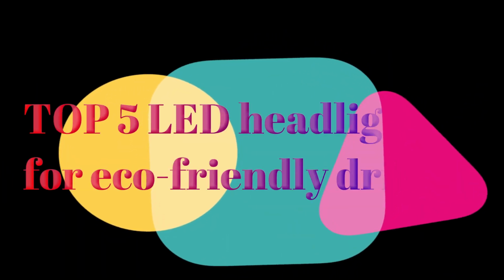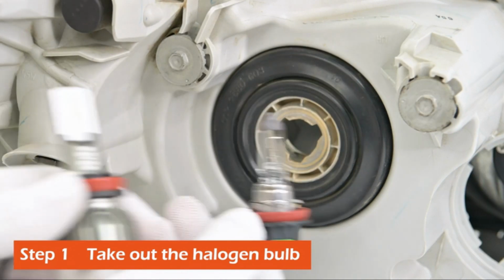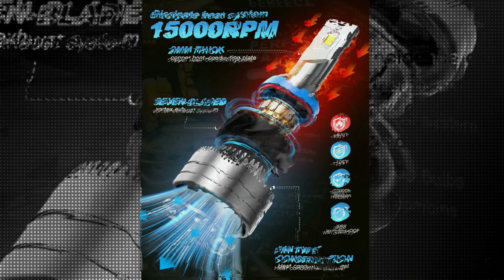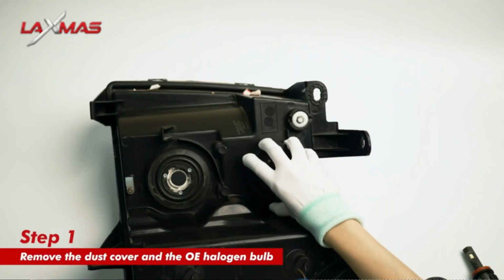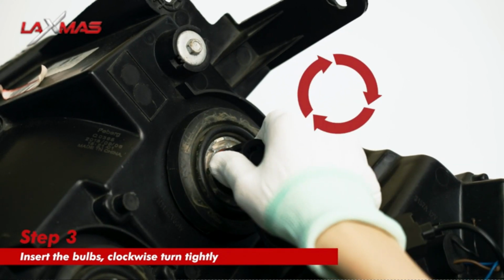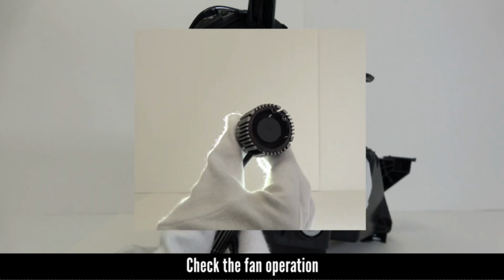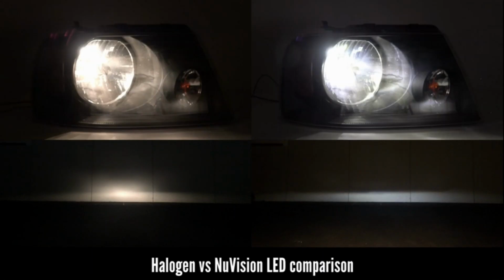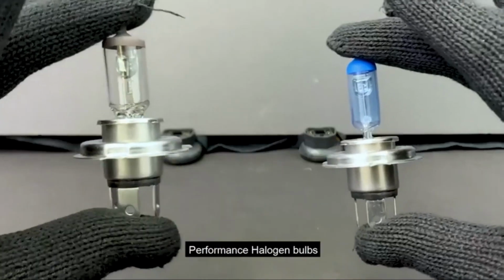Top 5 LED Headlights for Money Saving Driving Illuminate Your Path in 2023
Number 01:
Number 02:
Number 03:
Number 04:
Number 05:

Headlightstech is a participant in the Amazon Services LLC Associates Program an affiliate advertising program designed to provide a means for website owners to earn advertising fees by advertising and linking to amazon.com, audible.com, and any other website that may be affiliated with Amazon Service LLC Associates Program.

In this video Portions of footage are not original content produced by headlightstech. Portions of stock footage of products were gathered from multiple sources including,Amazon, manufacturers, and various other sources.
"All claims, guarantees, and product specifications are provided by the manufacturer or vendor. headlightstech cannot be held responsible for these claims, guarantees, or specifications"